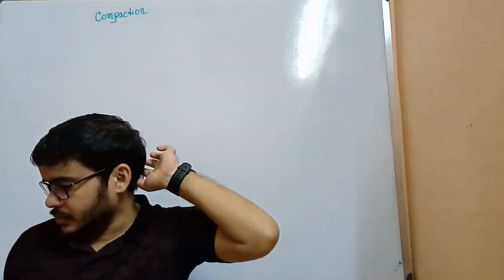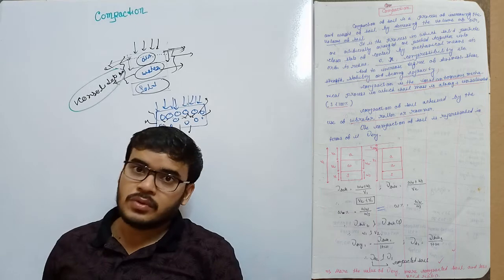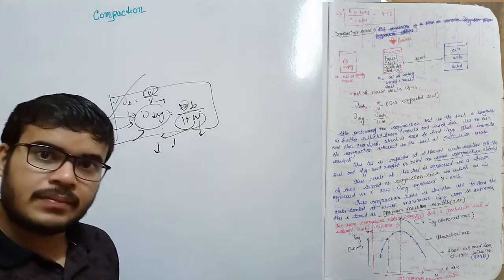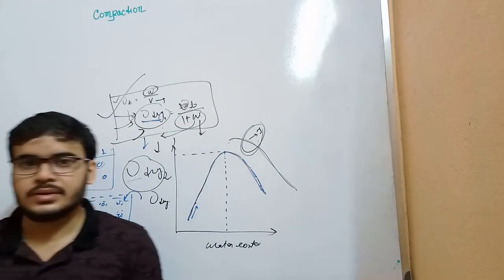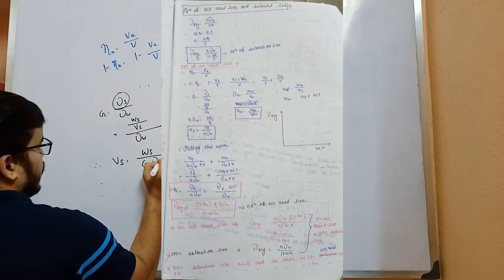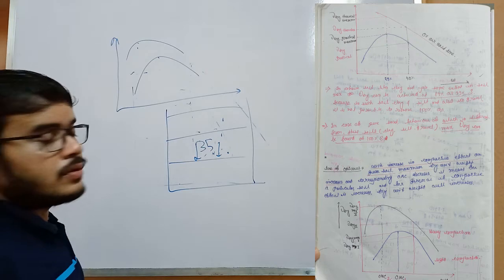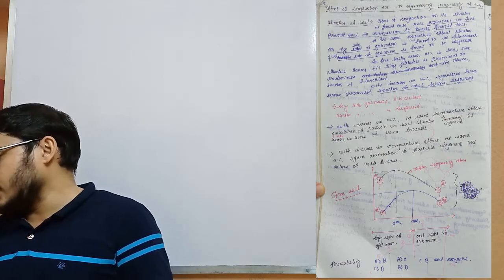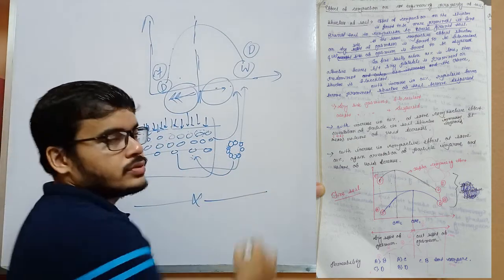COMPACTION OF SOIL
COMPACTION